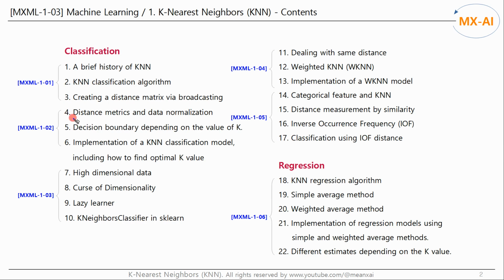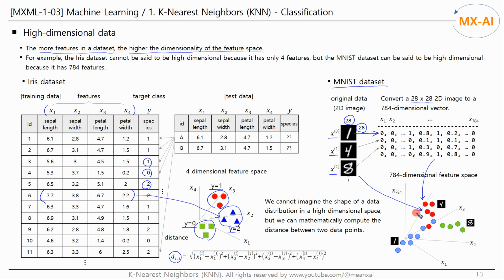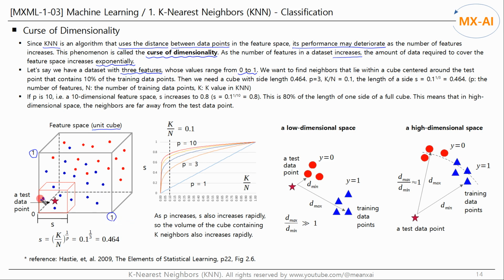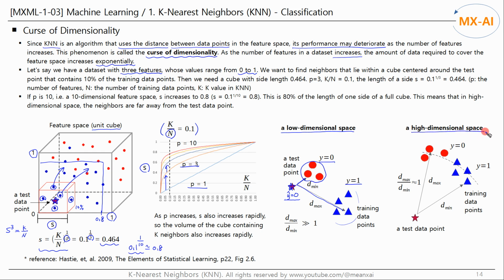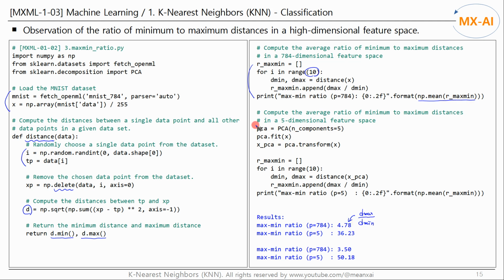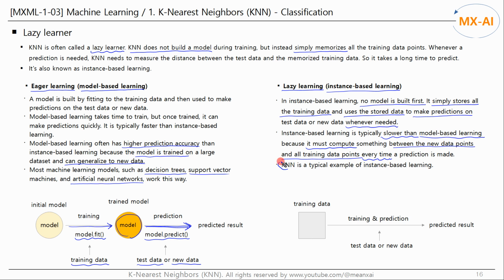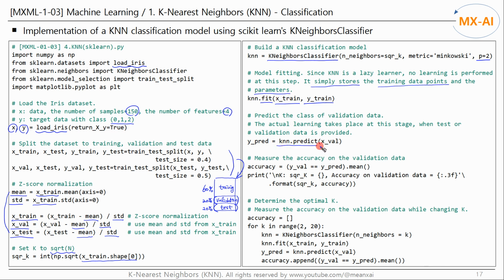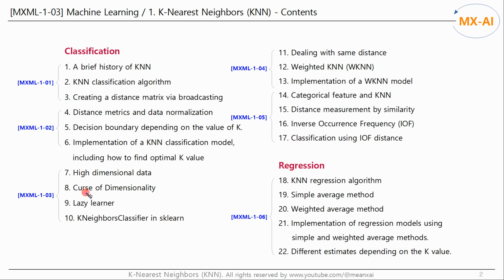[MXML-1-03] K-Nearest Neighbors (KNN) [3/7] - The curse of dimensionality and lazy learner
In this video, we'll first look at the curse of dimensionality problem, which can occur when our data is in a high-dimensional space.

Since KNN is an algorithm that uses the distance between data points in the feature space, its performance may deteriorate as the number of features increases. This phenomenon is called the curse of dimensionality. As the number of features in a dataset increases, the amount of data required to cover the feature space increases exponentially. We will look at why this phenomenon occurs in high-dimensional spaces.

Next, we'll look at the lazy learner, also known as instance-based learning. Let's compare instance-based learning and model-based learning.

Finally, let's implement a KNN classification model using scikit-learn's KNeighborsClassifier.